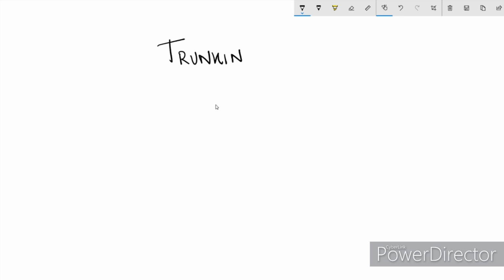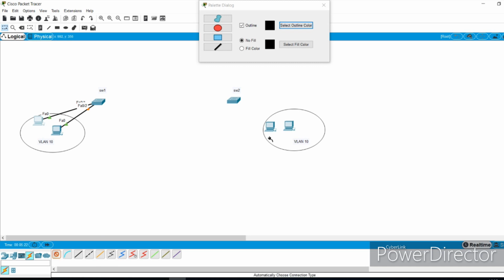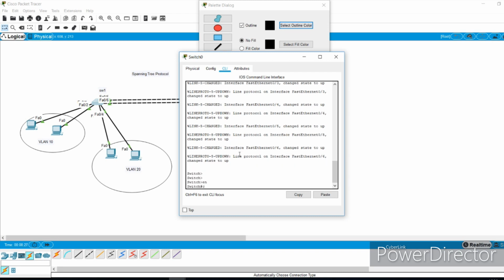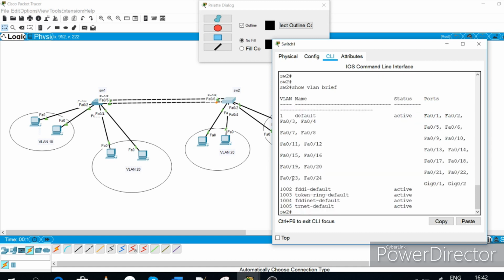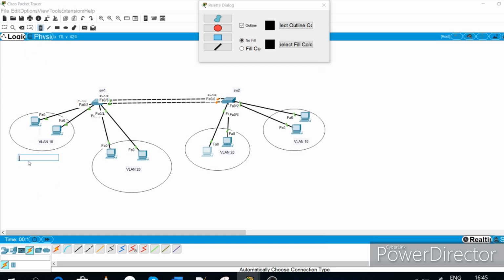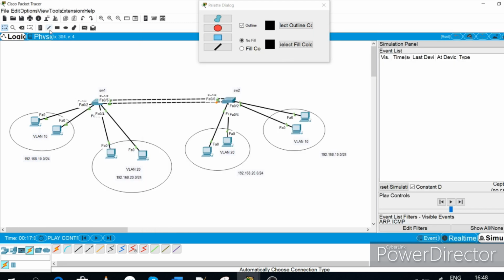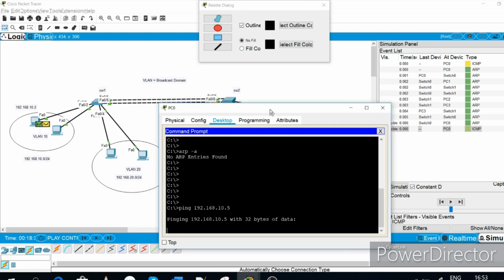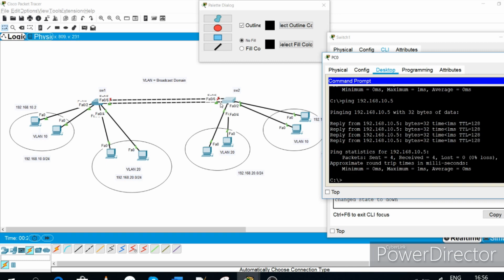Introduction to VLAN trunking (Practical) - Day 2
Want to learn how to setup trunking between two switches ?! Then this video is for you! This is a quick tutorial to help you not only learn how to setup trunking, but a specific portion of redundancy setup. Enjoy! :)